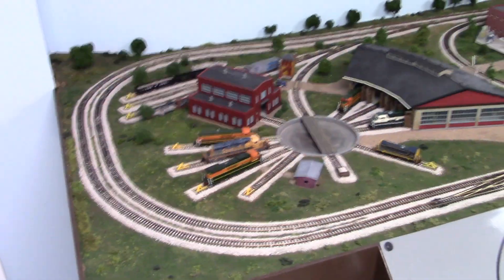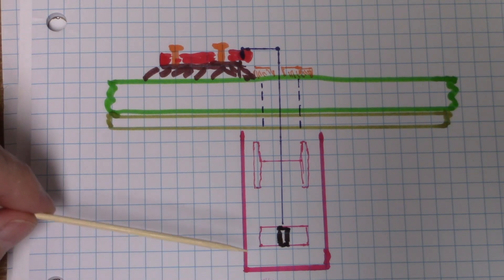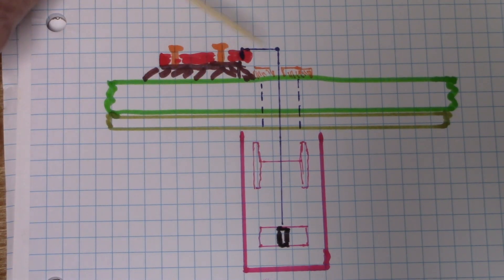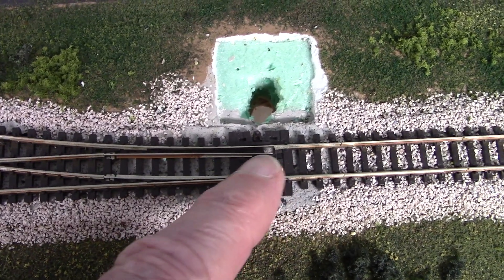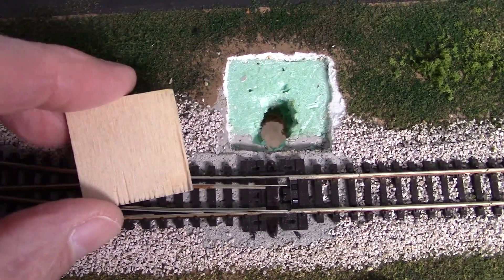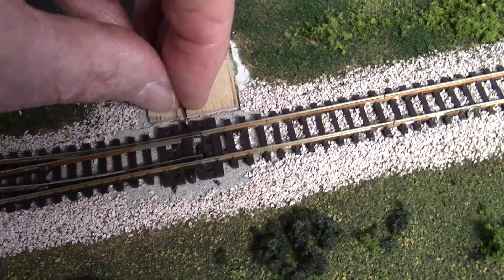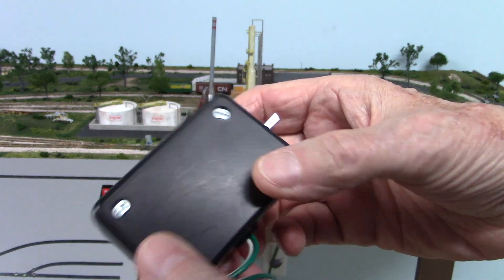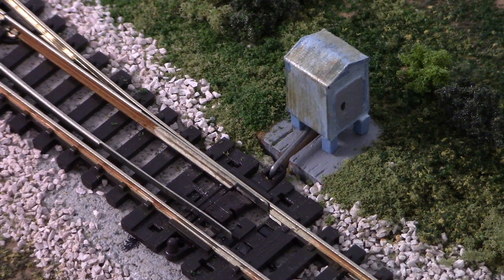Manual to Tortoise Switches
This video show how I removed the manual throw switches and installed Tortoises switches on my layout.  This is part one, in part two i will cover rewiring the control panel and the wiring on the under side of the layout.